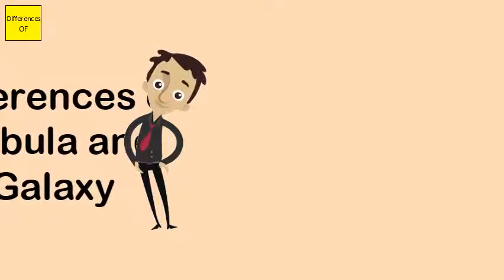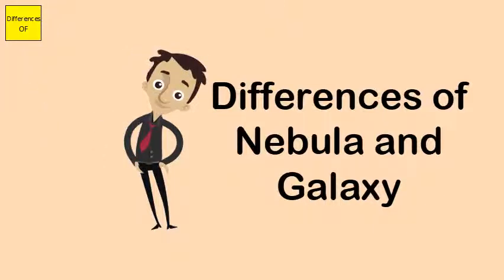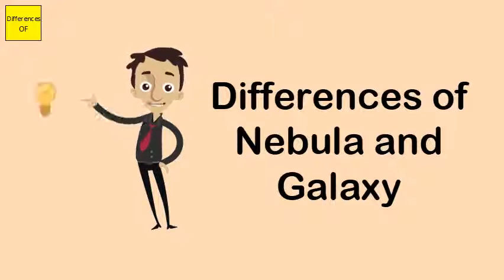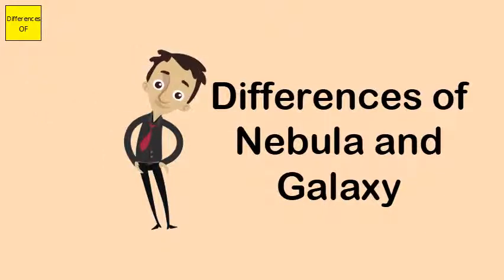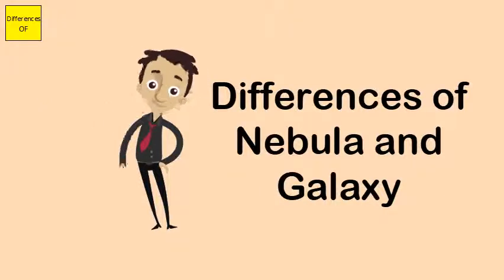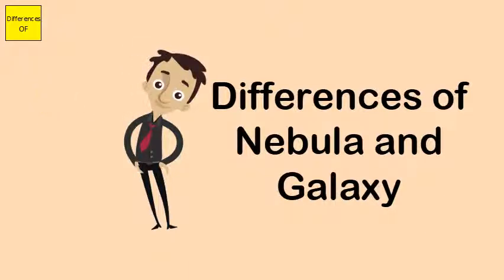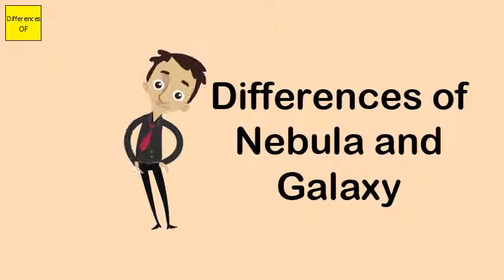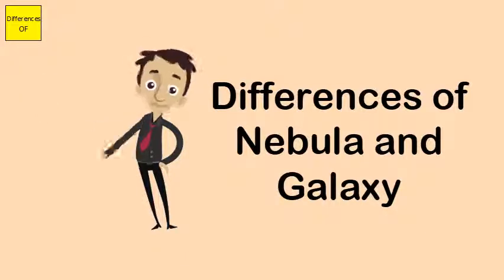Differences of Nebula and Galaxy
Nebula is a cloud of interstellar dust and other ionized gasses particularly helium and hydrogen. A galaxy on the other hand is a huge collection of stars that are held together by gravitational attraction. A galaxy contains star systems, star clusters along with interstellar dust.Planetary nebula. ... Planetary nebulae are important objects in astronomy because they play a crucial role in the chemical evolution of the galaxy, returning material to the interstellar medium which has been enriched in heavy elements and other products of nucleosynthesis (such as carbon, nitrogen, oxygen and calcium).They can contain two or three galaxies, or they may have thousands of galaxies. ... Nebulae are found inside galaxies, filling the space between stars or enveloping stars like a cloak. They're made of dust and gas and can appear as either bright or dark clouds. The gas is mostly hydrogen mixed with some helium.nebulae, nebulæ, or nebulas) is an interstellar cloud of dust, hydrogen, helium and other ionized gases. Originally, the term was used to describe any diffuse astronomical object, including galaxies beyond the Milky Way. ... Nebulae are often star-forming regions, such as in the "Pillars of Creation" in the Eagle Nebula.In the dense nebulae where stars are produced, much of the hydrogen is in the molecular (H2) form, so these nebulae are called molecular clouds. ... However, lower mass star formation is occurring about 400–450 light years distant in the ρ Ophiuchi cloud complex.